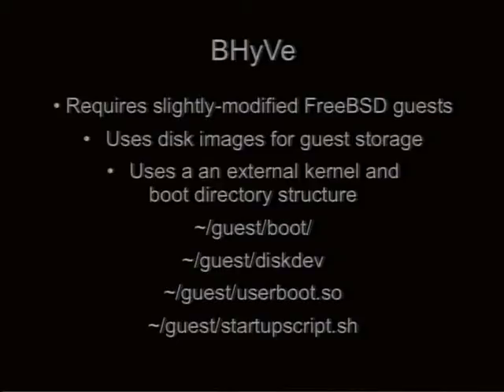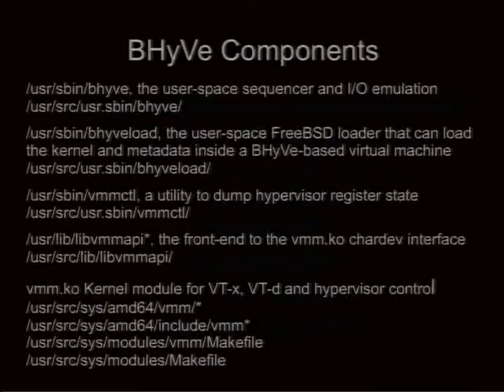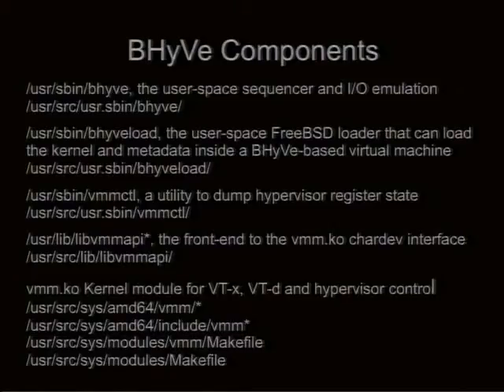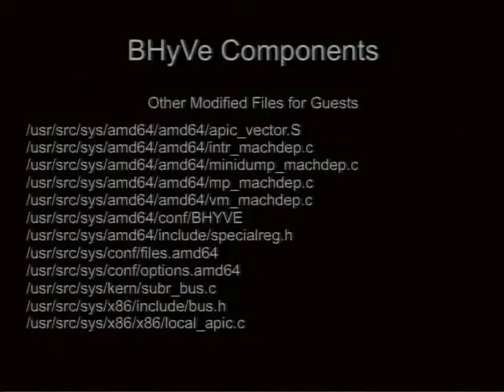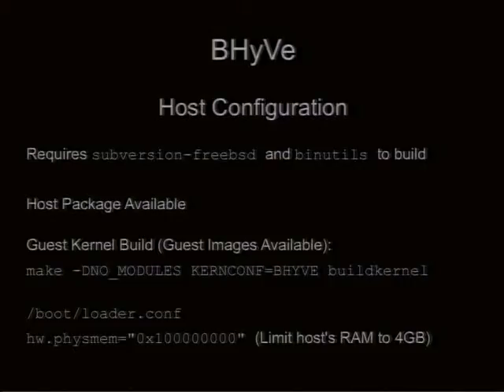Image Not Available TinderBox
Image Not Available
TinderBox